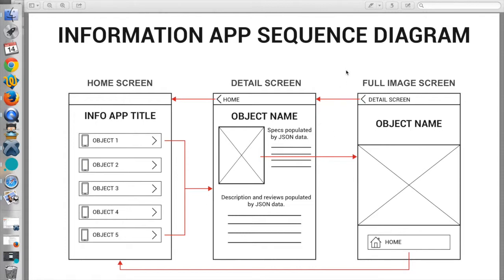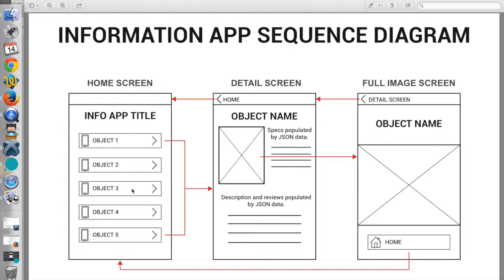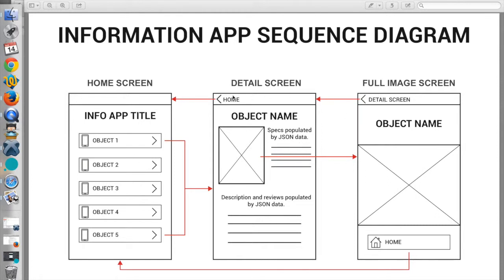MIU 1408 Week 2 Sequence Diagram/Prototype